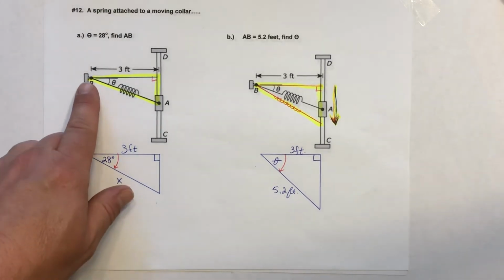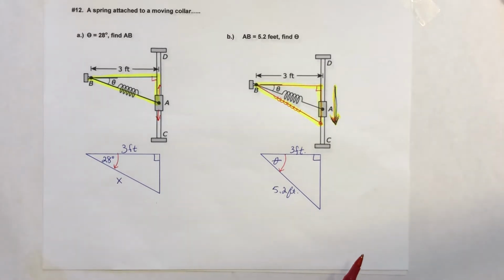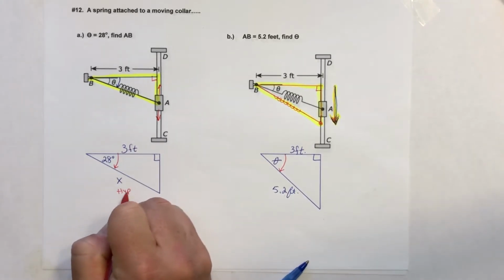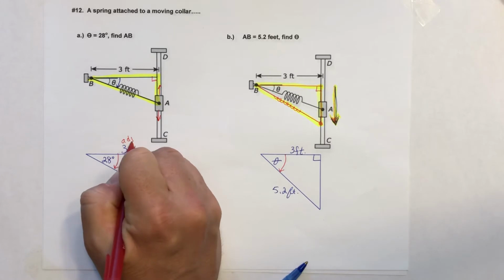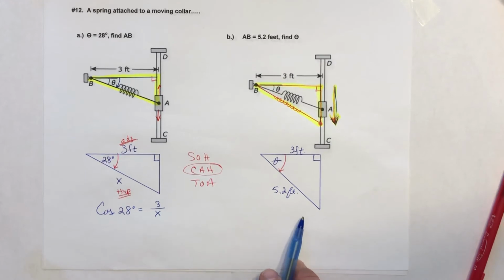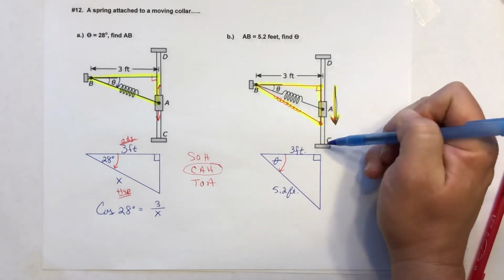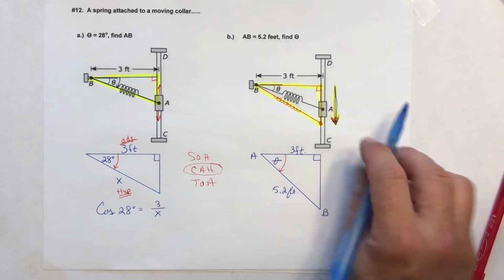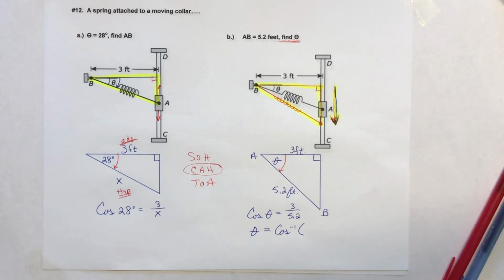Skills Review Similar to #12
Using trigonometry for right triangles. Angles and side lengths from a moving collar. Right triangles SOH CAH TOA.